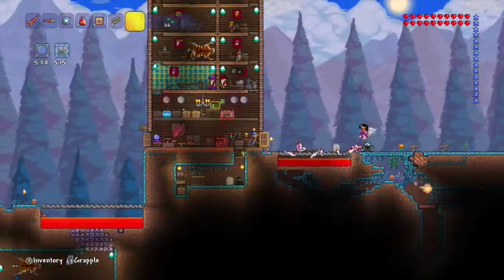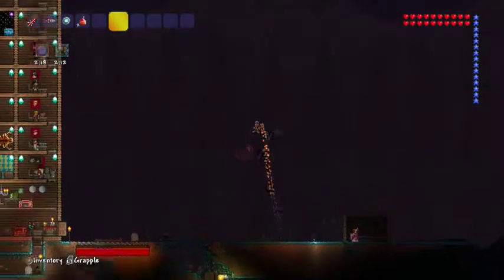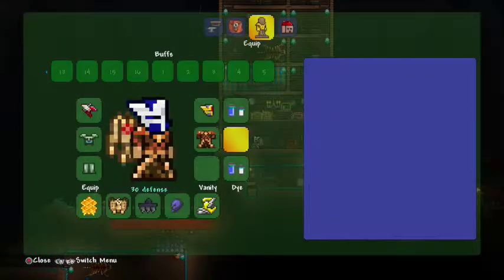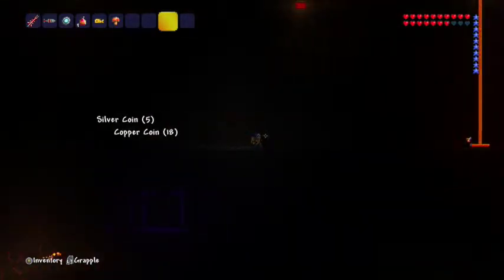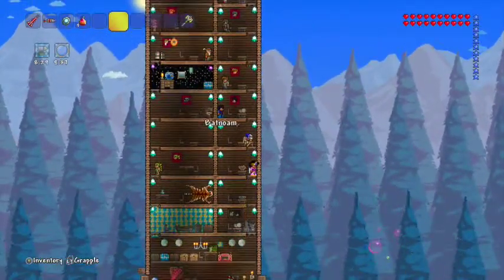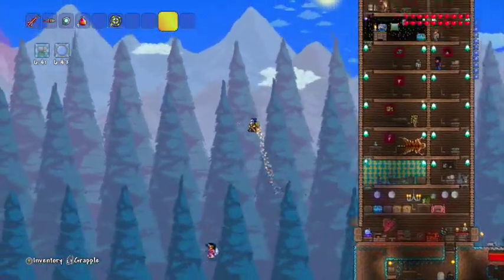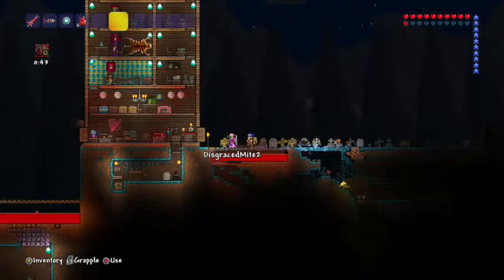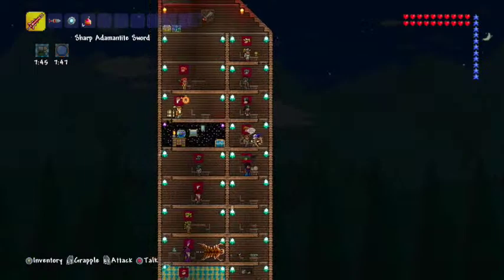Terraria Xbox One let's play episode 7 "Twins and Destroyer Boss fight!"